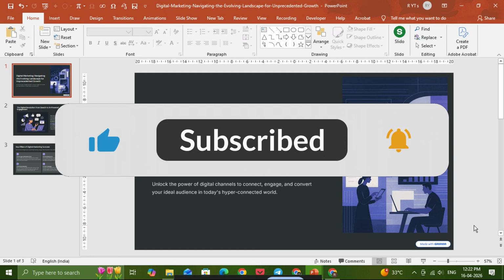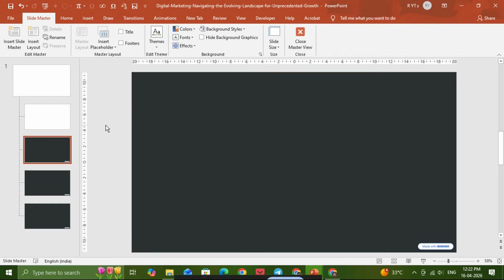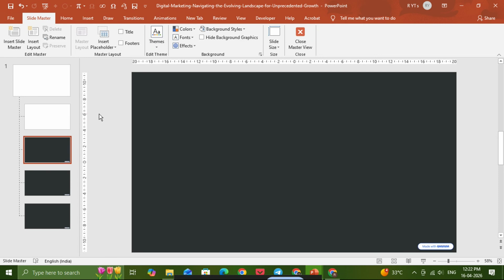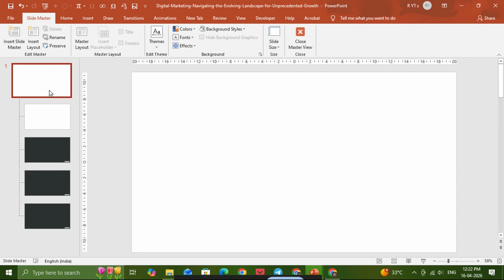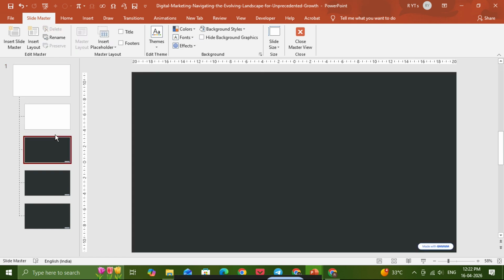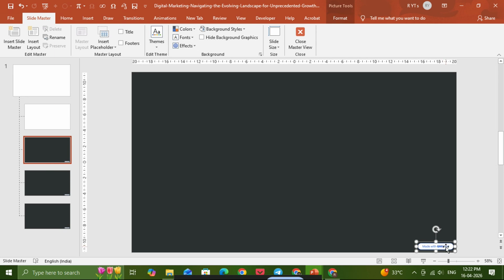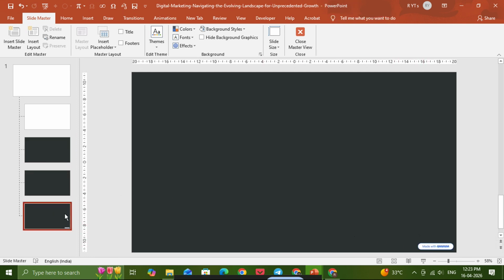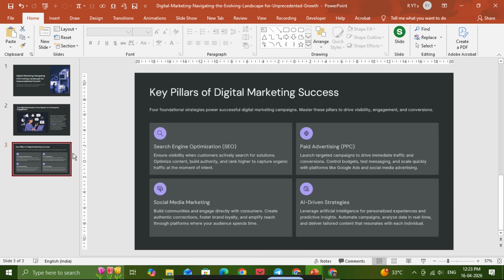How To Remove Gamma Watermark From PowerPoint (Easy Guide)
Learn how to remove the Gamma watermark from PowerPoint by editing the Slide Master. This quick tutorial shows you how to delete the watermark from all slides in just a few steps.

🕚Timestamps:
00:00 Introduction
00:16 Open Slide Master View
00:30 Select The Top Master Slide
00:42 Find The Gamma Watermark
00:56 Delete The Watermark
01:08 Close Master View
01:18 Confirm The Watermark Is Gone

✍️What You'll Learn In This Video:
• How To Open Slide Master In PowerPoint
• How To Find The Gamma Watermark On The Master Slide
• How To Delete The Gamma Logo From All Slides
• How To Close Master View And Return To Normal Editing
• How To Check That The Watermark Was Removed Successfully

💡Pro Tips:
• Always delete the watermark from the top master slide first so it removes from every layout.
• If you can’t click the logo, zoom in for a more precise selection.
• Check more than one slide after editing to make sure the change applied everywhere.
• Save a copy of your presentation before editing the master slide.

🌐 Access Gamma Here:
  gamma.app

PowerPoint, Gamma, Gamma watermark, remove watermark, remove gamma watermark, powerpoint tutorial, slide master, presentation tutorial, watermark removal, microsoft powerpoint, how to, easy guide, ppt tips, ppt tutorial